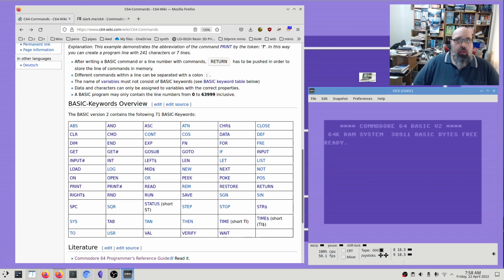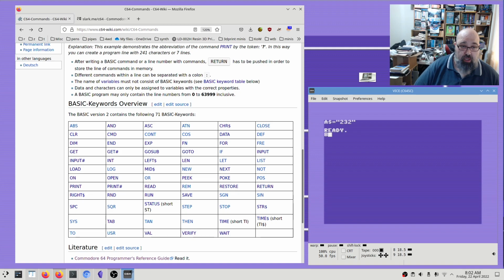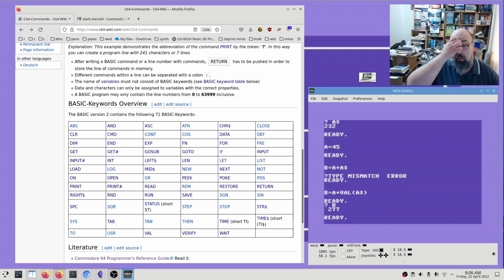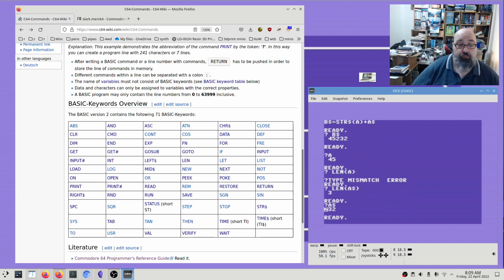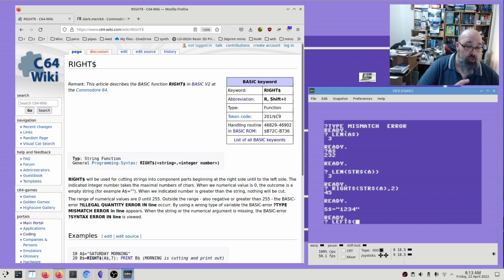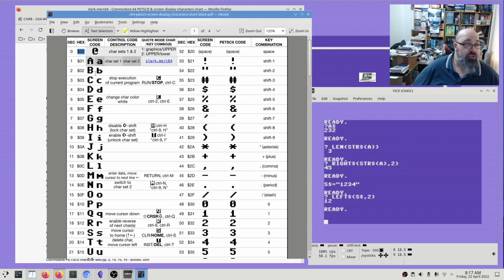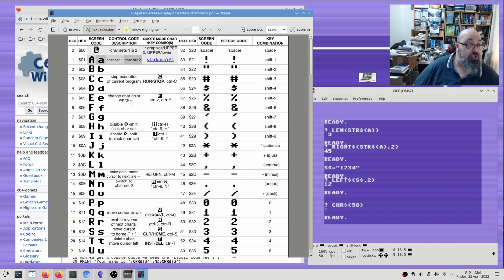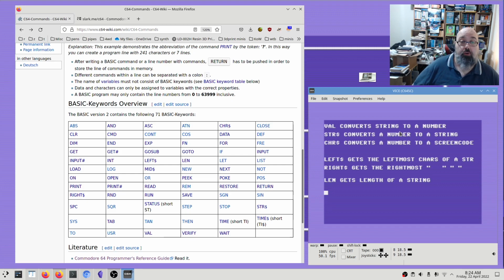Learn Commodore 64 BASIC #03 - string & number conversion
In today's episode of our C64 BASIC tutorial series, we learn how to convert strings and numbers and how to do useful and clever things with them.

Index:
00:00 - Refresher from last video
05:26 - VAL: Convert a string to a number
08:35 - STR$: Convert a number to a string
11:02 - LEN: Getting the length of a string
12:40 - RIGHT$: Get the rightmost characters of a string
14:39 - LEFT$: Get the leftmost characters of a string
15:34 - CHR$ and PETSCII
25:00 - Recap
27:02 - Outroduction